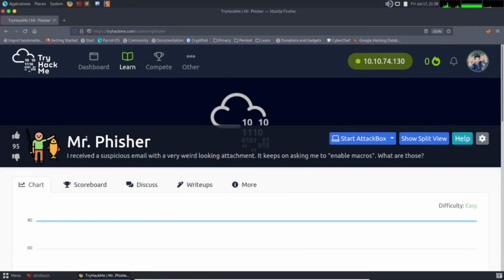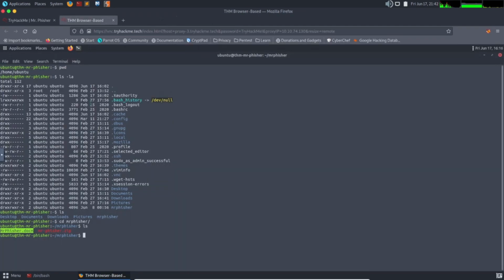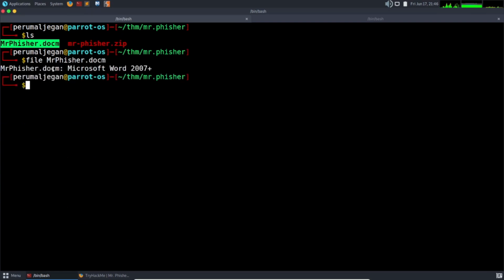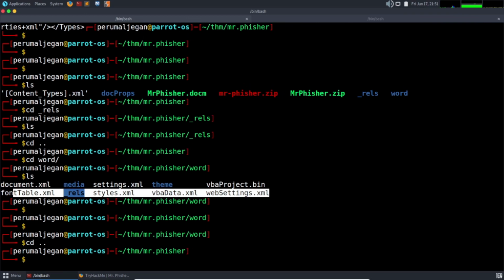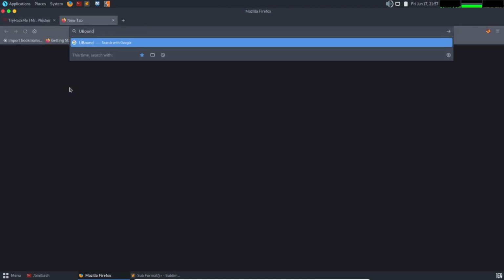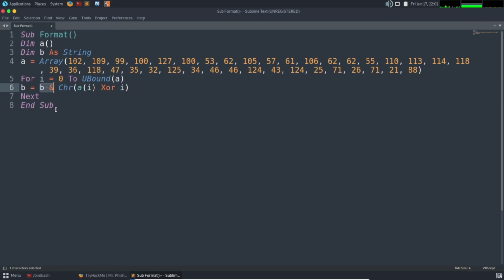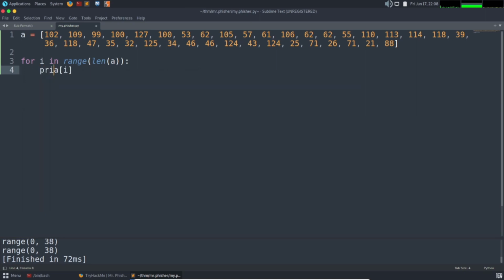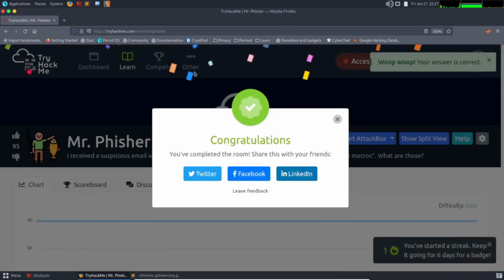Mr.Phisher - A VBA Macro Analysis //TryHackMe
Hi,
  We were given a spooky windows word document and it is with ".docm" file extension ,. Let's see How we unraveled it!

Timestamp
00:00   Introduction Mr.Phisher,.
02:36   Let's understand the file to be examined !
13:08   How "oletools" can be a great way to extract the macros from o365 documents?
16:00   What this macro can does?
21:34   Finding flag with help of Python !!
30:11   Conclusion of Mr.Phisher.